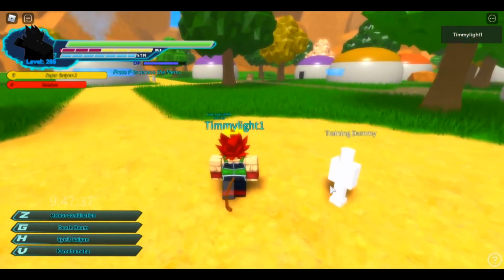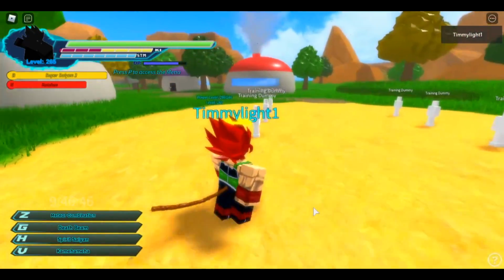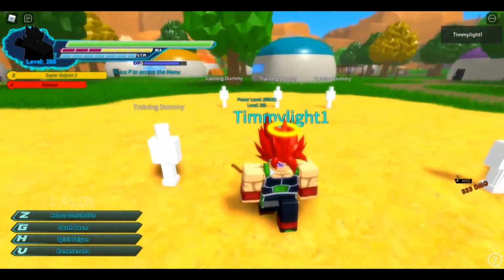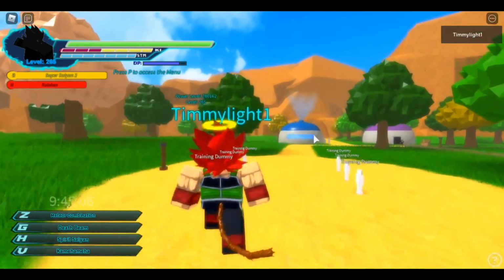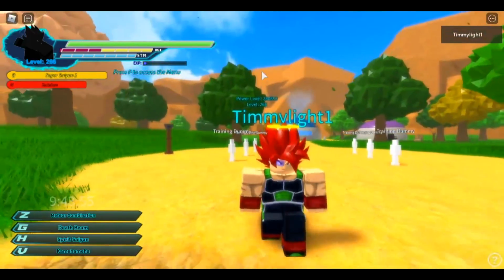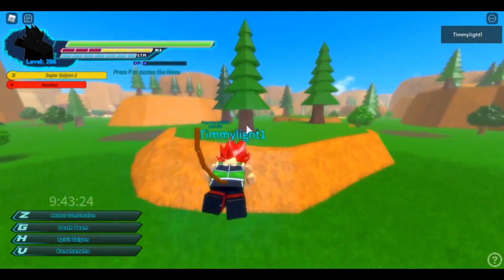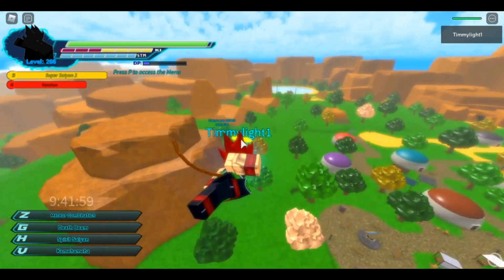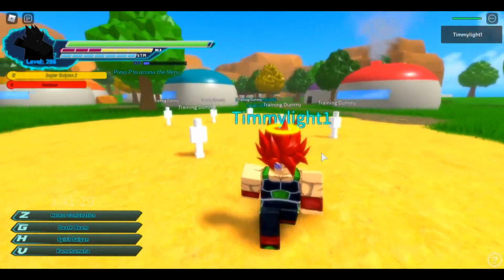HOW TO INCREASE YOUR POWER LEVEL IN DRAGON BALL FINAL REMASTERED | Roblox Dragon Ball Final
TODAY IN ROBLOX DRAGON BALL FINAL REMASTERED, I teach you how to increase your power level. Dragon ball final remastered revolves around building your overall powerlevel and level so that you can become stronger, it's the core part of the game and I teach you alll about it in this video!

We hope to grow with you all and become one of the greats.